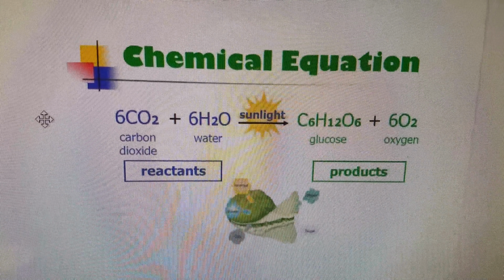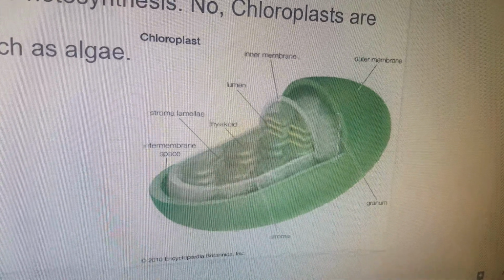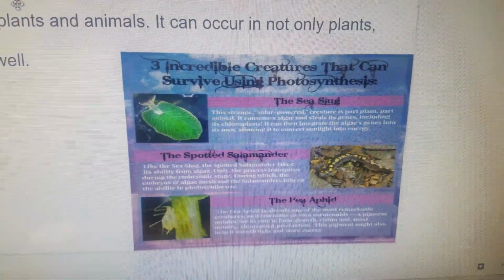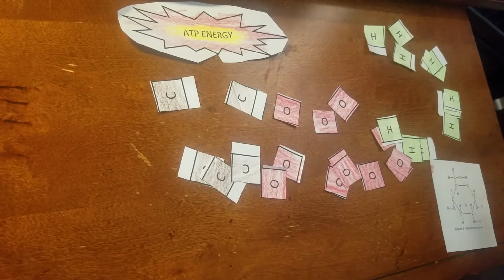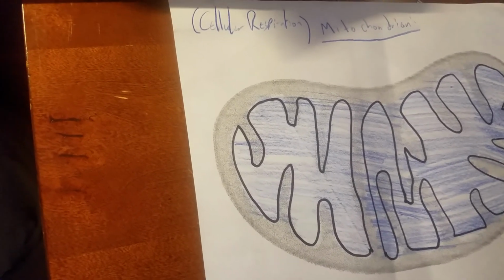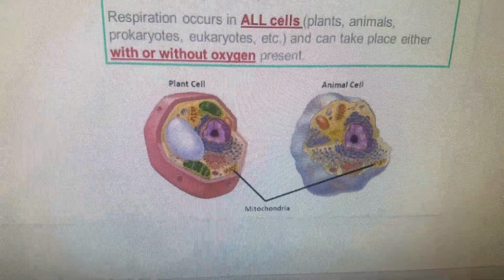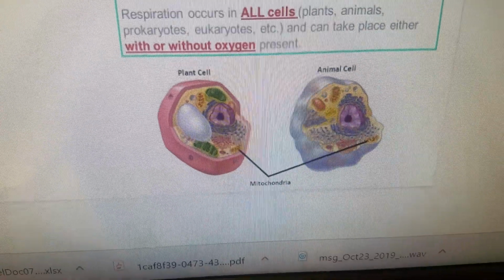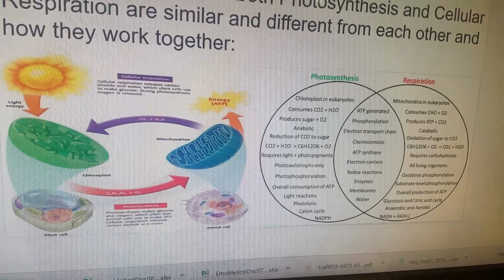Cole explains Photosynthesis and cell respiration